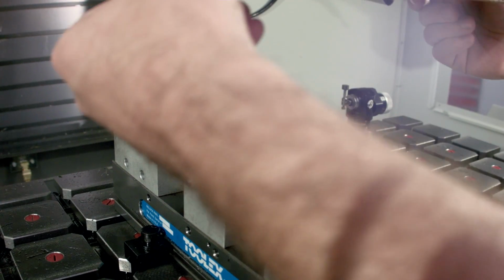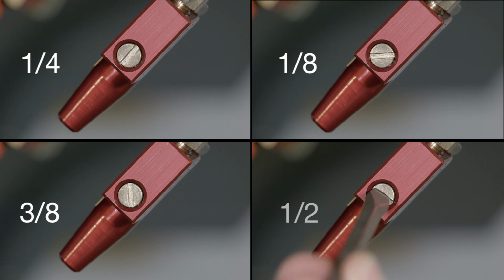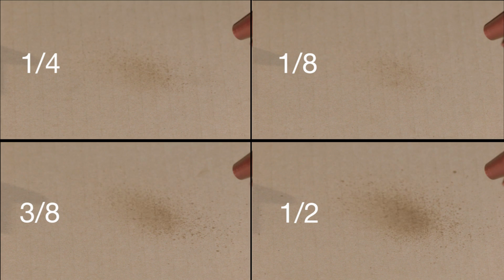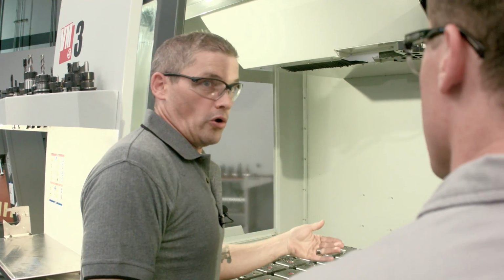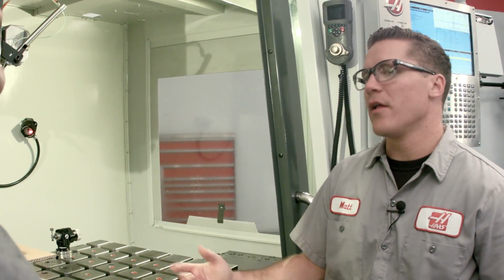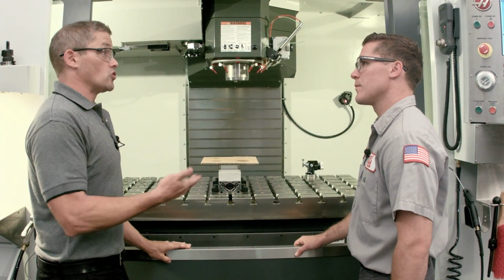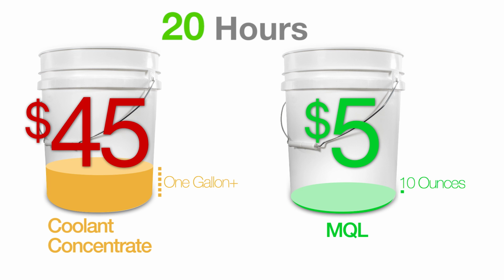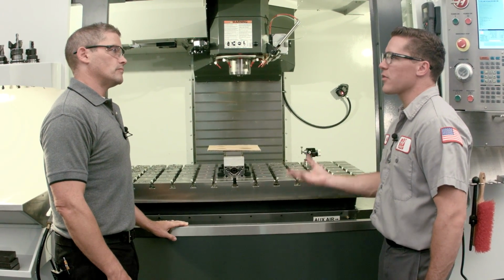MQL Advantages – The Haas Minimum Quantity Lubrication System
Can't use water-based coolant on your parts . . . but still need to keep your cutting tools lubricated? The Haas Minimum Quantity Lubrication System can help you out.

Working in conjunction with our Auto Air Gun option, the Haas MQL system atomizes a precisely metered quantity of lubricant into the airstream, delivering it to the tool's cutting edges.

Matt and Andrew talk about how the system works, how easy it is to adjust, and how it can save you money by using just 10% of the lubricant you'd consume using flood coolant.